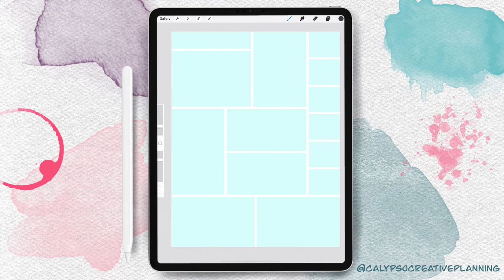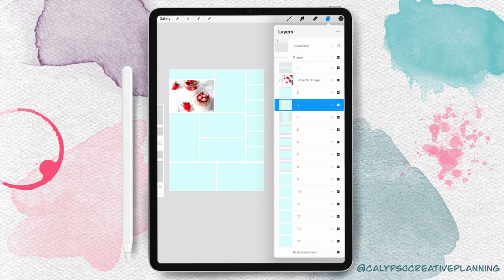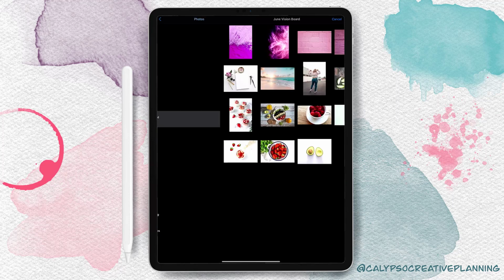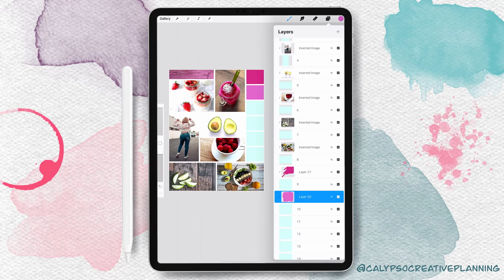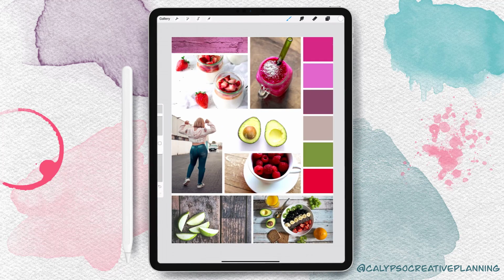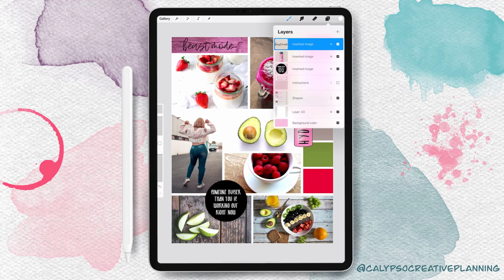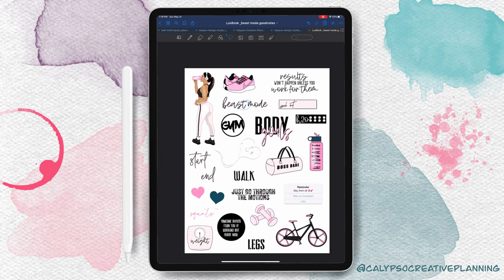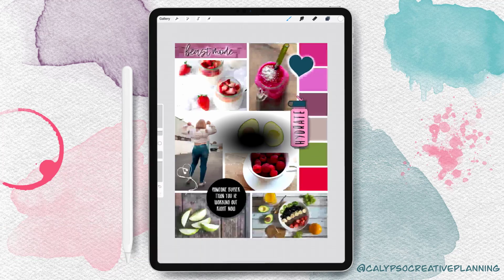Procreate Tutorial for Vision Board Template / June 2020 Mailing List Freebie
My June mailing list freebie is all about getting you started creating your own vision board or mood board. So I'm providing you with a little kit to get you started. It includes a reference guide image, Canva template, Procreate file, PDF guide, plus handy tutorials.

Sign up for the mailing list and grab this month's freebie

UPDATE: This freebie is still available in my Digital Vault to mailing list subscribers.

Helpful Resources I Use:
* Microphone Stand
Useful Links:
* Etsy Shop